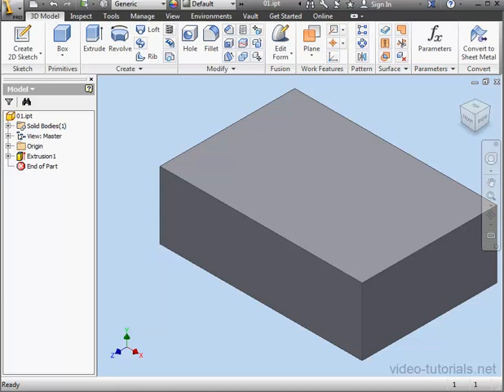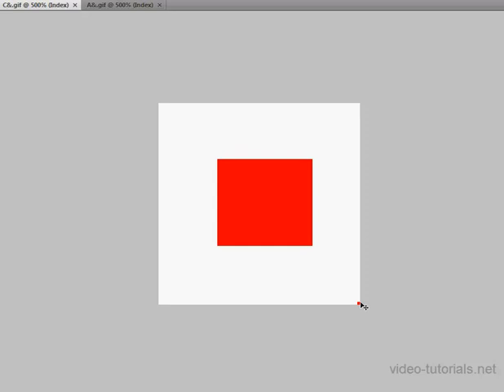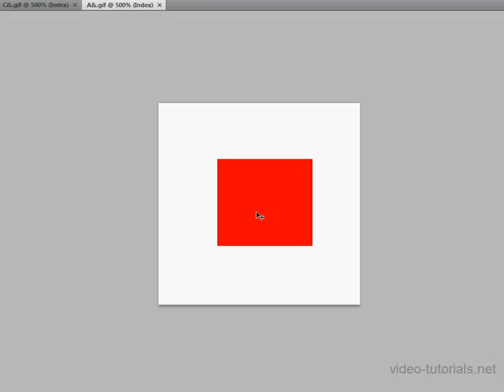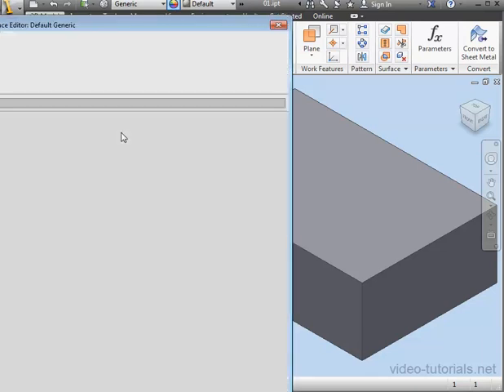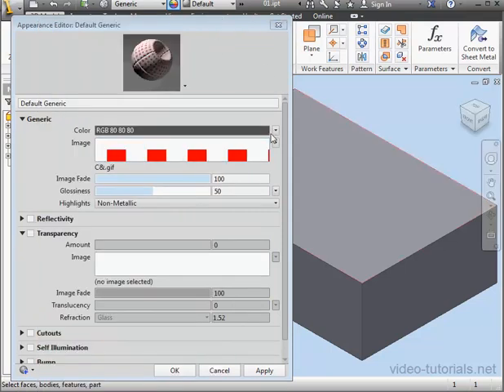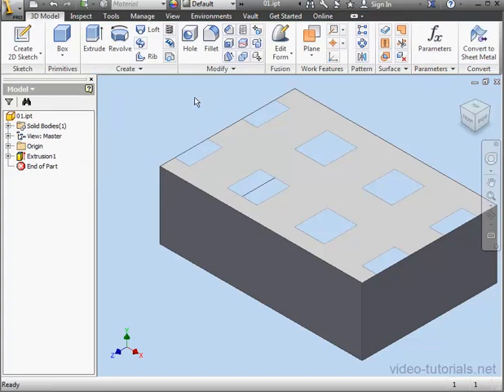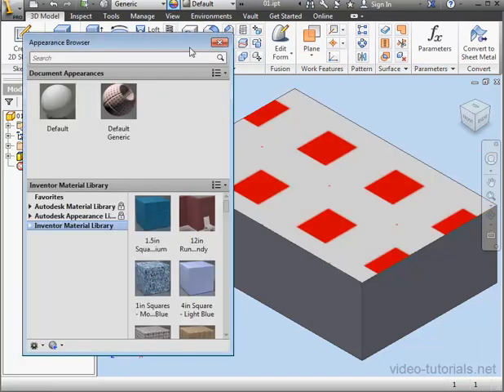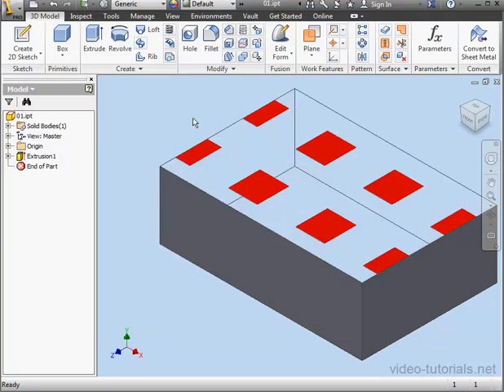AutoDesk Inventor Studio Video Tutorial - How to map an image to create transparency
- to buy the complete Inventor Studio course. 2:07hrs, 30 video tutorials. This course was filmed with Inventor Studio 2013, the module of AutoDesk Inventor Professional that lets you create photorealistic renderings, either image or animation, of your model or assembly.  In this video tutorial, I show you how to map an image to create transparency in your model or assembly.